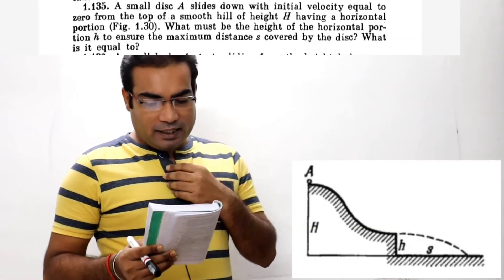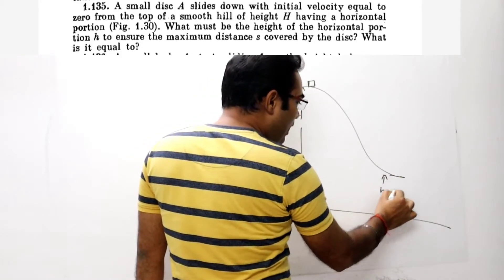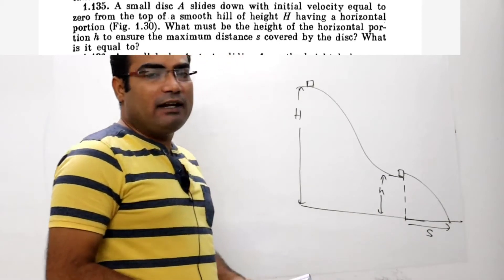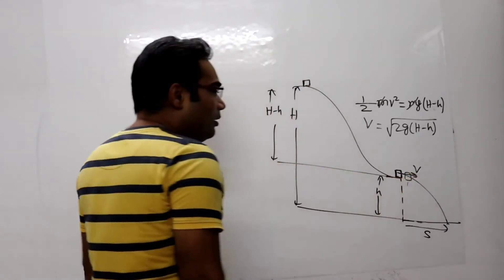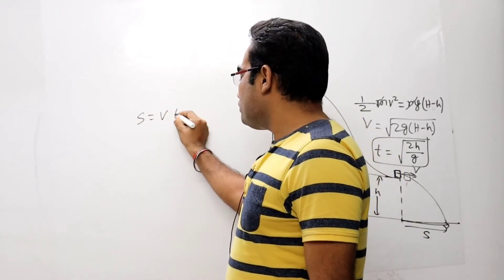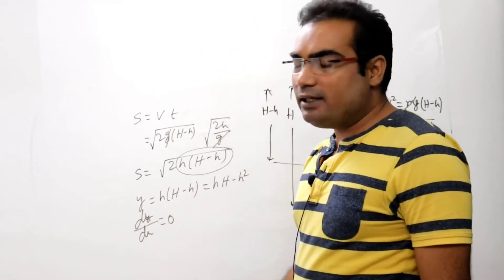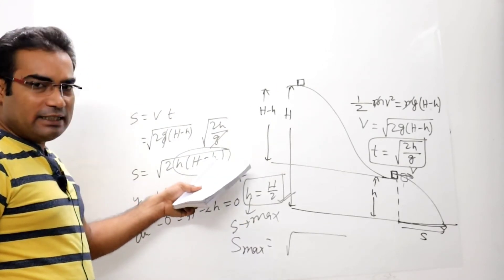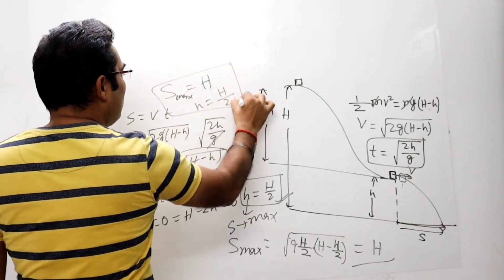1.135 Irodov solution Mechanics